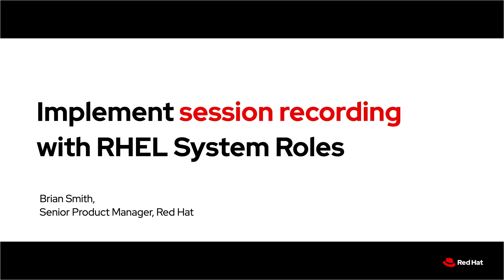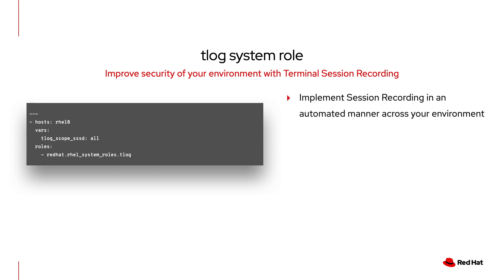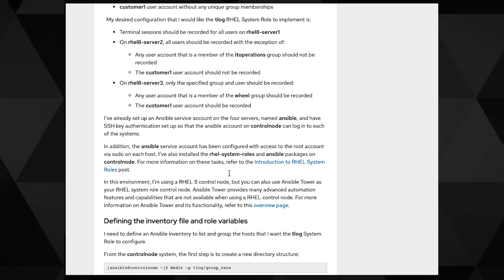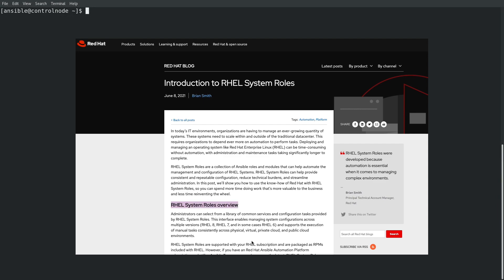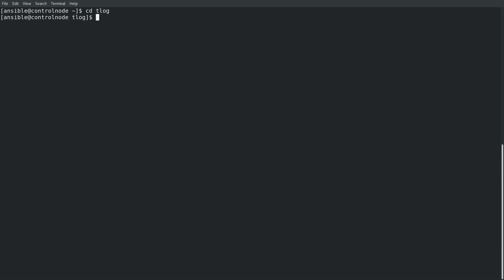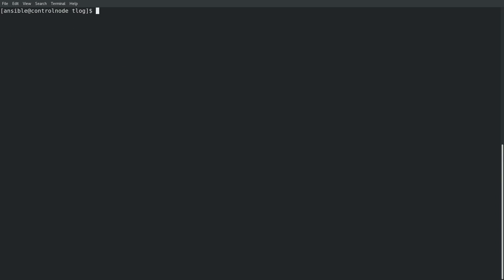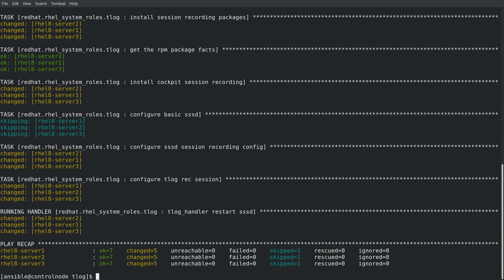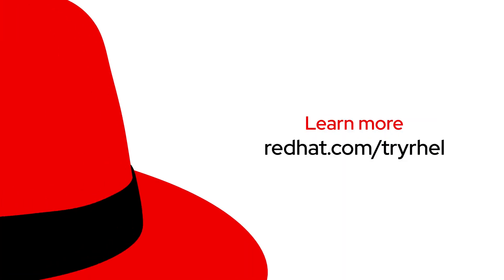Implement session recording with RHEL System Roles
This video demonstrates how to use the tlog RHEL System Role to implement Session Recording.  RHEL System Roles are a collection of supported Ansible roles that ensure consistent workflows and streamline the execution of manual tasks.